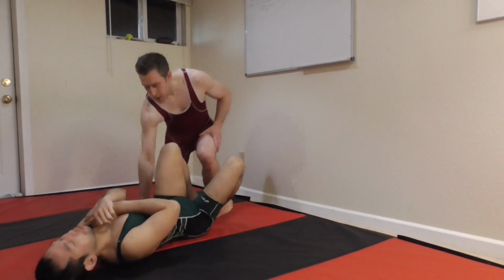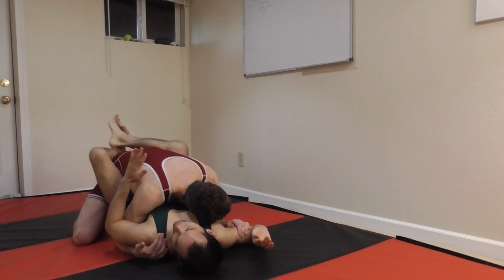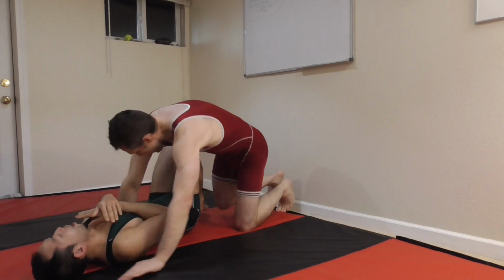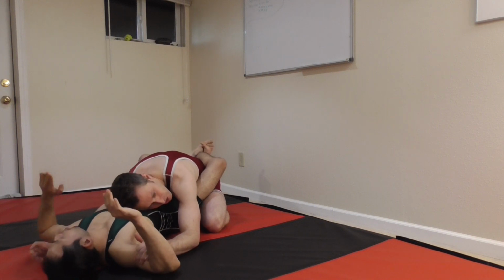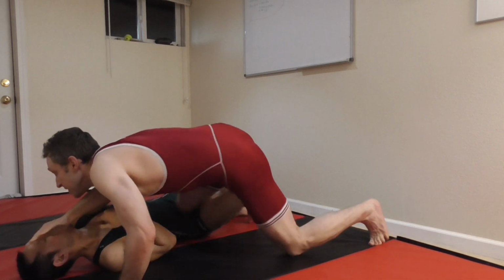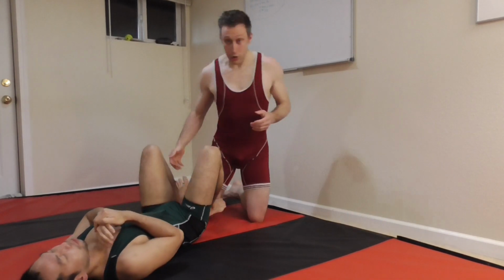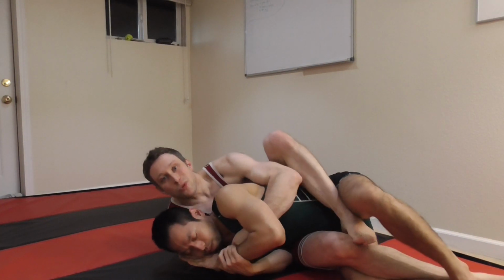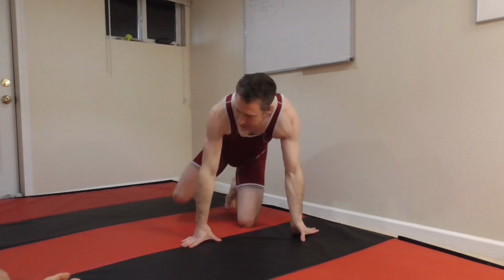03 Single Leg Pressure Pass Barimbolo Backtake